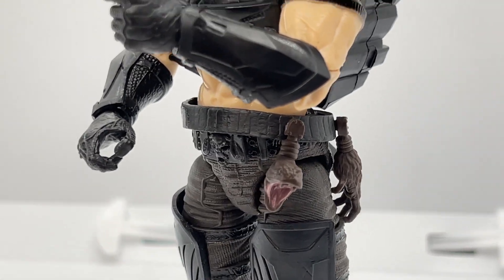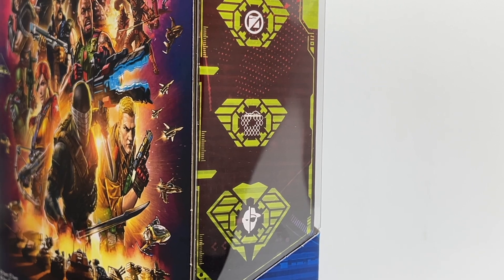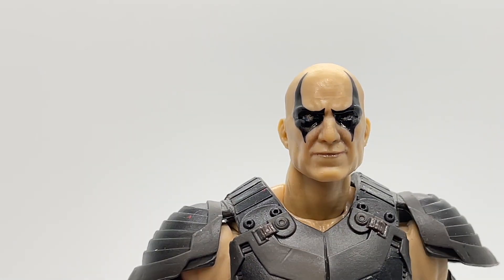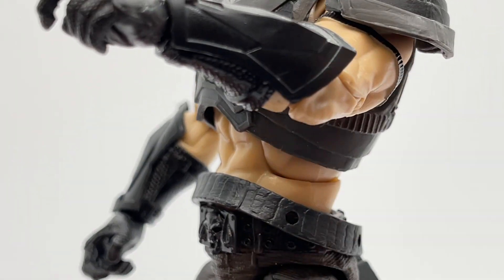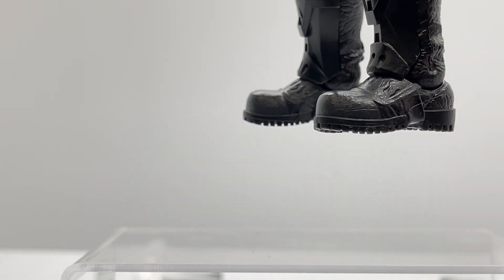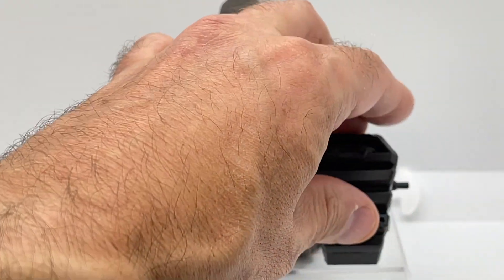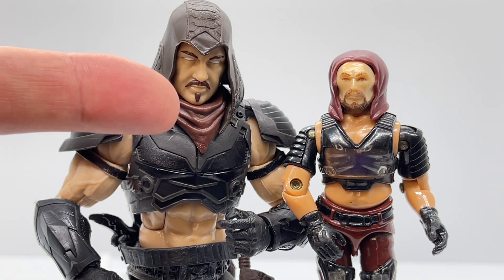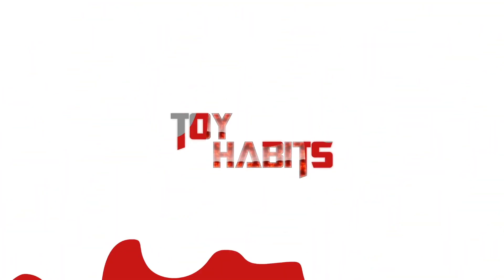Zartan GI Joe Classified Series Review + 1984 Vintage Figure Comparison + Custom File Card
In this review, we take an up close and personal look at the GI Joe Classified Series Zartan figure body part by body part and as a bonus we compare him to his vintage self from 1984. Get an up close and personal look at the amazing sculpting detail, weapons, and accessories for the leader of the Dreadnoks.

If that that wasn't enough, we created a custom GI Joe Classified Series file card that you can download for free here (we just ask if you are downloading the file card, please subscribe so you don't miss out on more file card drops!):

You can access all of the previously released filed cards PLUS some versions we have not put out so collect them all!

0:00 Intro
0:37 Box and Art
3:20 Custom Zartan File Card
4:29 Zartan Figure
12:17 Zartan Weapons & Accessories
16:33 Vintage Figure Comparison
19:59 Wrap Up / Final Thoughts